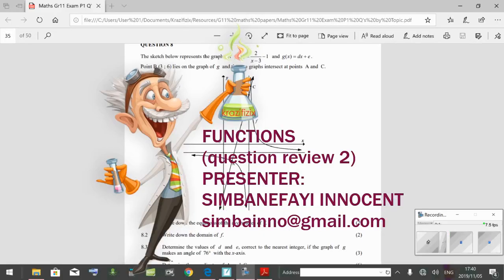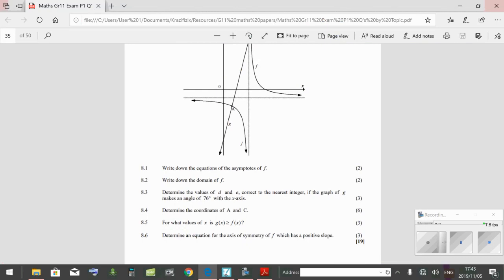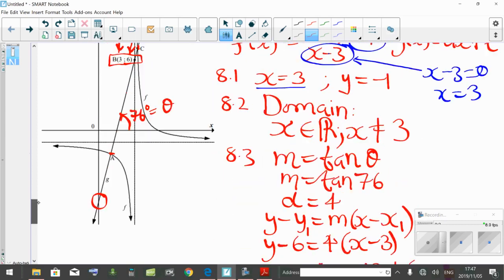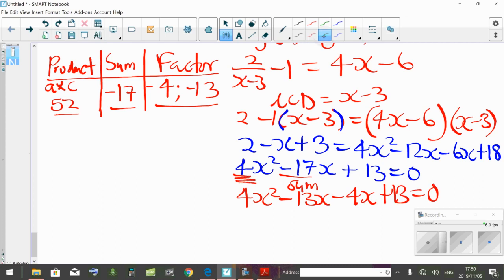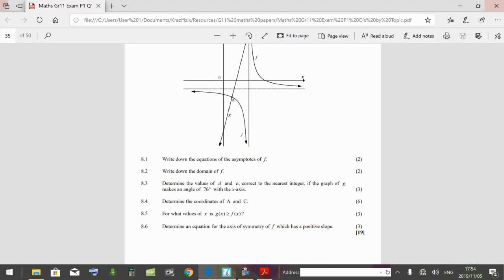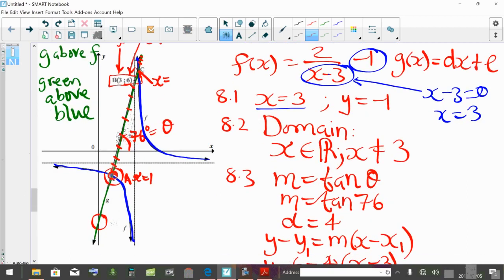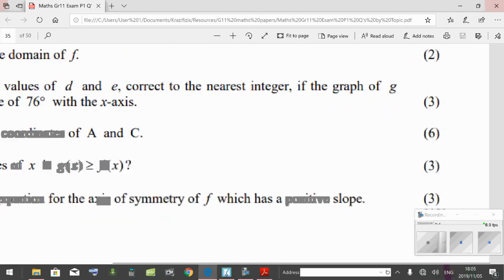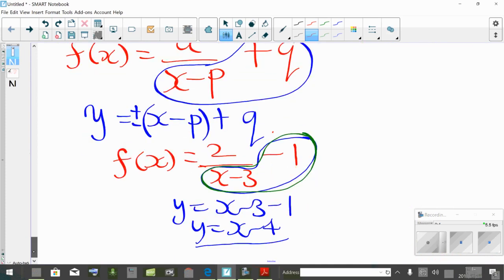functions question review 2